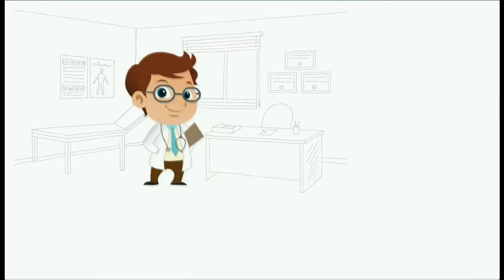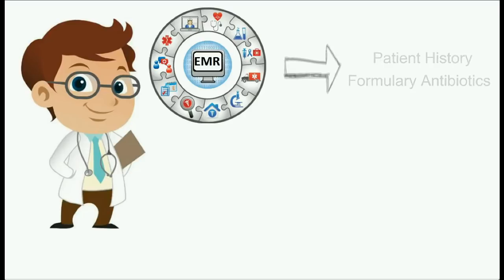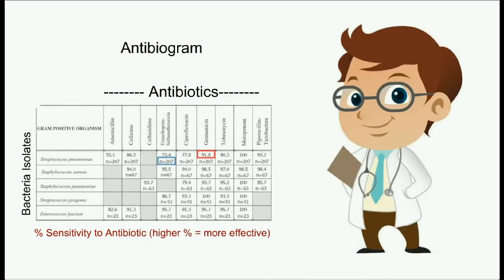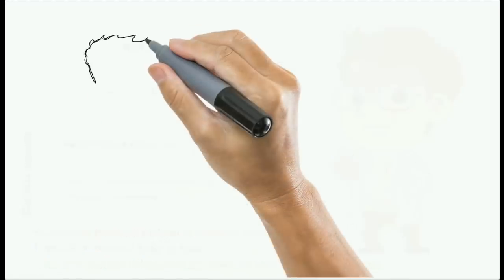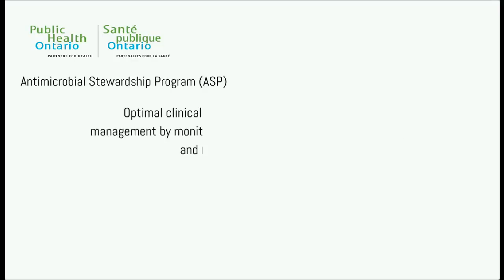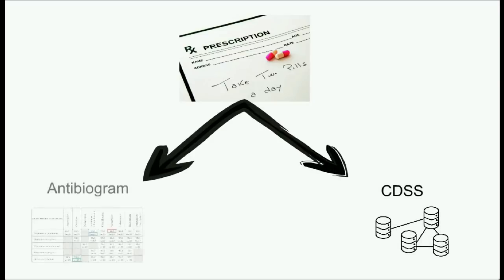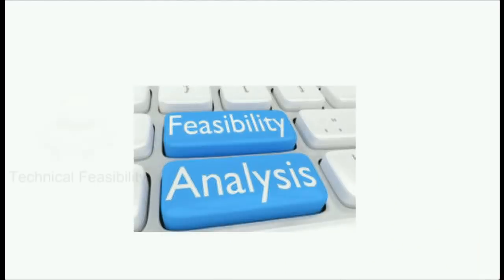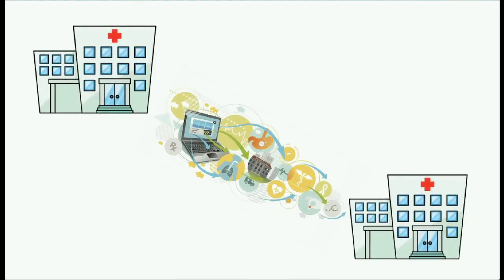Antibiogram Guided CDSS Version 1 0